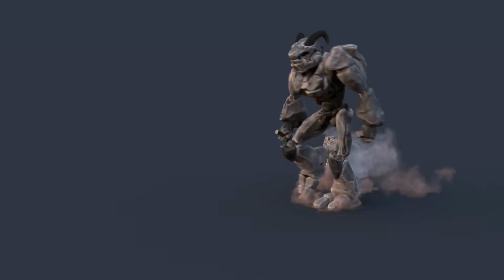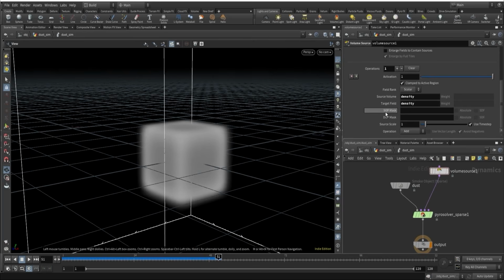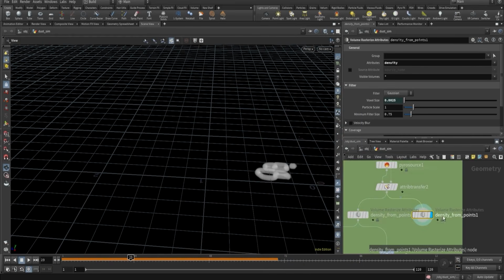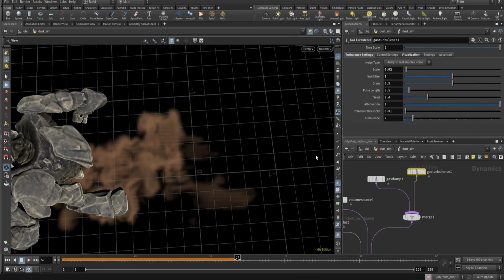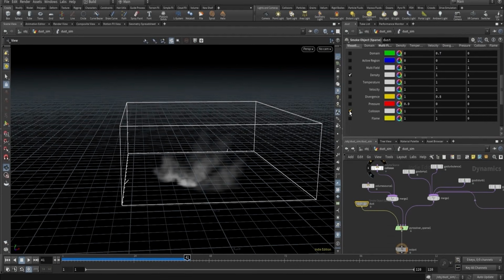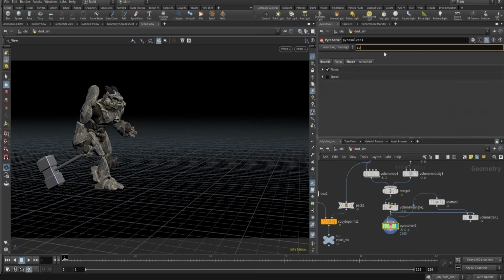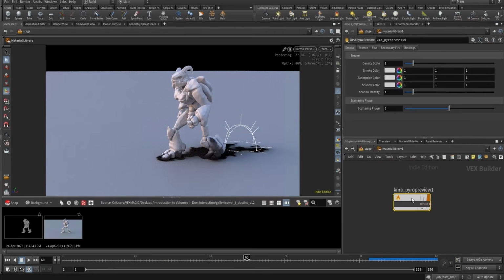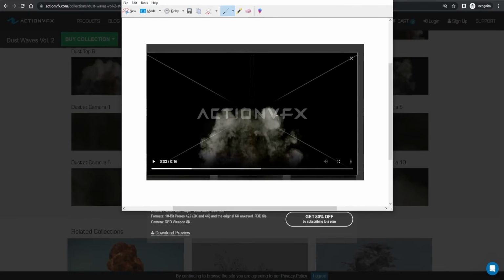Intro to Houdini Pyro | Dust Interaction | Full Beginner Pyro Course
Intro to Houdini Pyro Dust Interaction, where we dive into creating realistic dust and smoke simulations in Houdini using modern Pyro Solver workflows.

In this tutorial, you’ll learn the core foundations of pyro, including voxel workflows, building a sparse pyro solver from scratch, and controlling microsolvers to shape believable dust effects. We’ll also cover the importance of velocity, how to choose the right voxel size, and tips to optimize your simulations.

You’ll see how to create smoke and dust around moving objects using the Pyro Solver SOP, and once the simulation is done, we’ll bring it into Solaris, explore MaterialX, and render efficiently using Karma XPU.

Perfect for Houdini beginners, FX artists, and anyone wanting to master dust simulations 🚀

⏱️ Chapters / Timestamps:
00:00:00 – Intro
00:01:05 – Learning Approach & Workflow
00:02:02 – Initial Setup
00:04:36 – Voxel Workflow Explained
00:09:24 – Pyro Source Basics
00:16:33 – Sparse Pyro Solver Overview
00:22:11 – Interaction Sourcing Techniques
00:29:58 – Velocity & Motion Control
00:45:55 – Micro Solvers
01:01:28– Simulation Tweaks & Fine Control
01:11:26 – Collision Setup
01:26:18 – Pyro Solver (SOP) A
01:36:12 – Pyro Solver (SOP) B
01:51:11 – Solaris Scene Setup
01:52:34 – Lights
01:55:29 – MaterialX Shading
02:02:13 – Rendering with Karma XPU
02:14:12 – Final Result & Conclusion